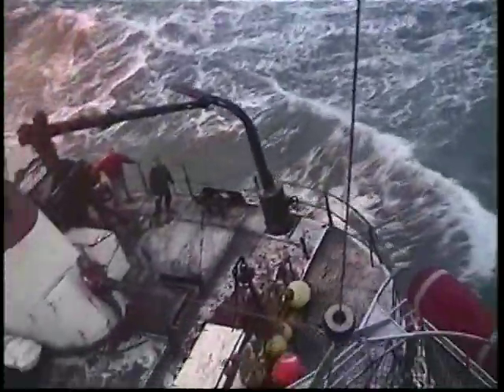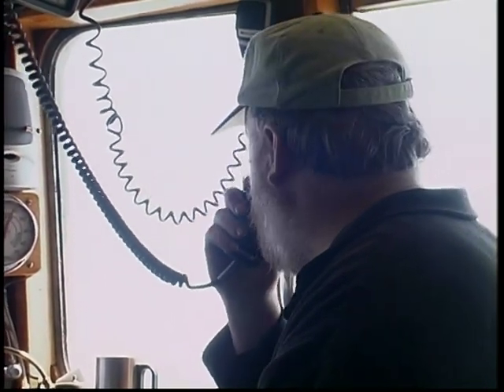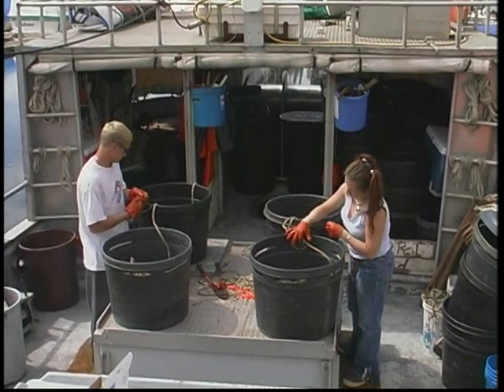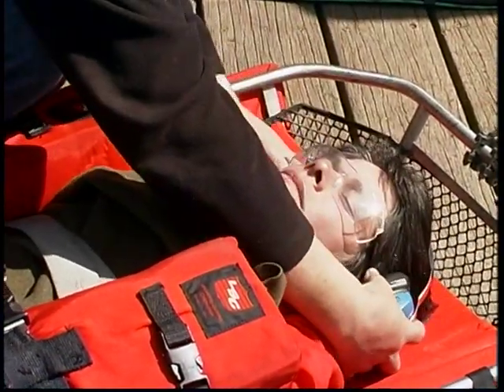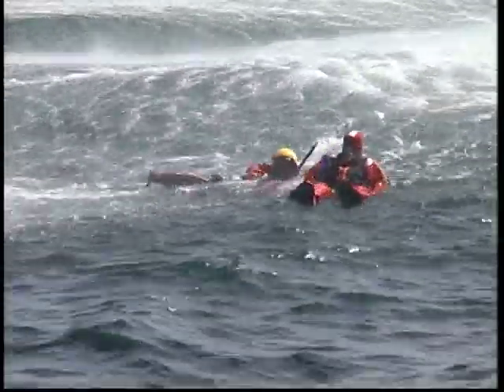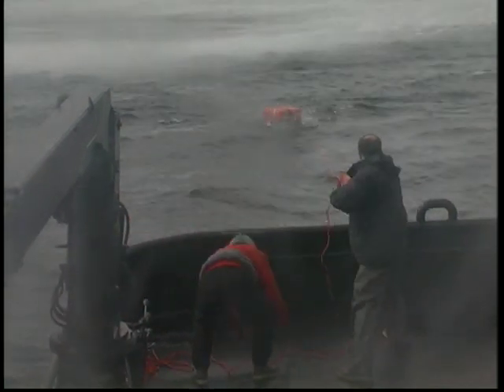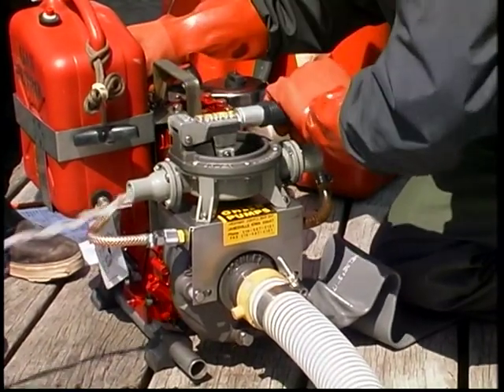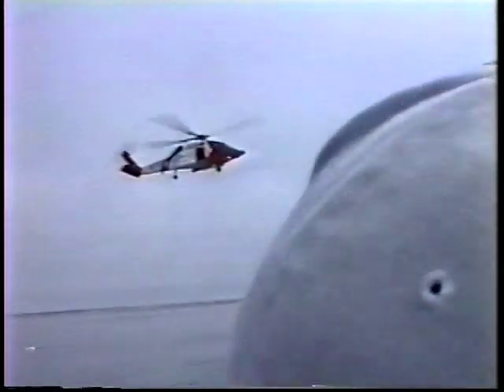Rescues at Sea: A Guide to Helicopter Rescues & Dewatering Pumps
Rescues at Sea: A Guide to Helicopter Rescues & Dewatering Pumps explains and demonstrates the procedures involved when the U.S. Coast Guard responds with a helicopter to a vessel in distress.

The U.S. Coast Guard performs hundreds of helicopter rescue operations every year. The success of each of these lifesaving operations depends not only on the skills of the helicopter crew, but also on the knowledge and skills of those on the vessel seeking assistance. Knowing what to expect and what to do during a helicopter rescue can make the difference in saving your life or your vessel.

This video includes sections on several topics:

• Preparation and Duties of The Vessel’s Crew
• Medevac Procedures
• Rescue Basket Delivery and Retrieval
• Rescue Strap Use
• Dewatering Pump Delivery, Assembly, And Use

Each section can be viewed on its own or the video can be watched in its entirety.

This video is of value to all boaters, commercial and non-commercial, and is especially useful to those who operate in waters where help from surface search and rescue vessels is unavailable.

Produced by Ellen Frankenstein for the Alaska Marine Safety Education Association with funding provided by the U.S. Coast Guard.